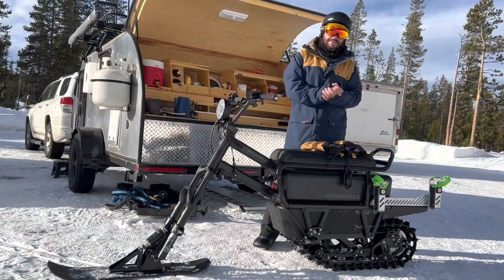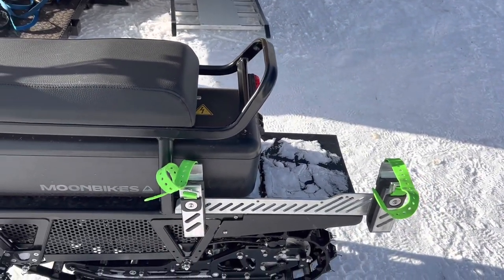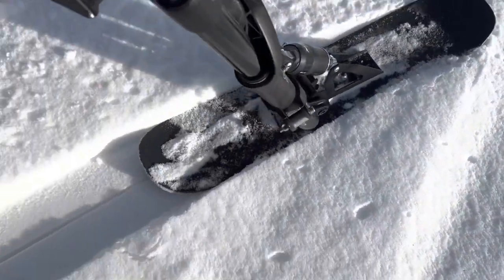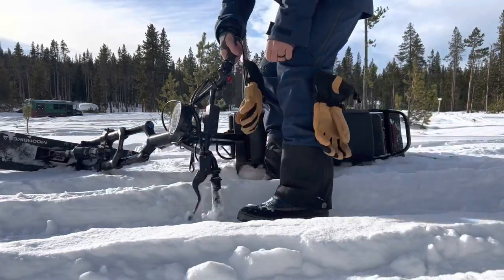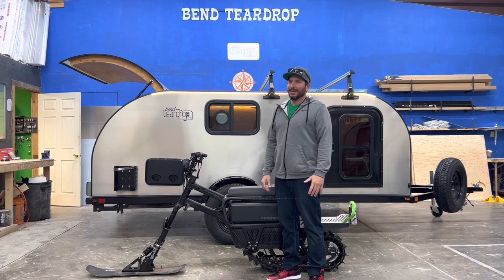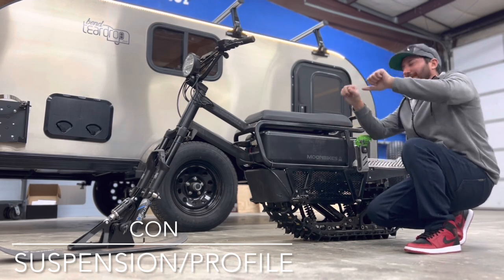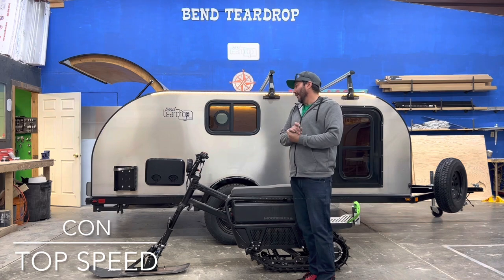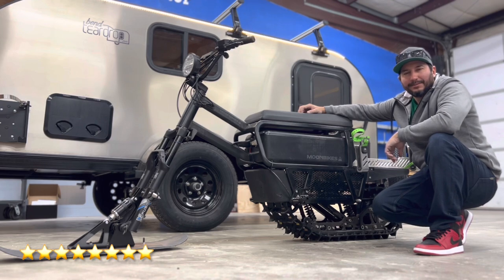Moon Bike Electric Snow Bike Review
Bend Teardrops official review of the MOONBIKE the worlds first electric snow bike.